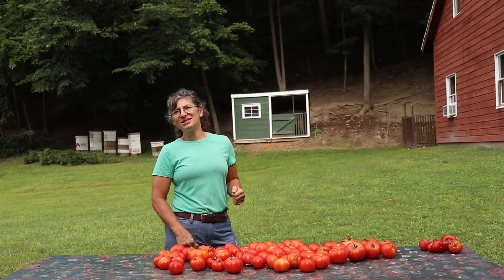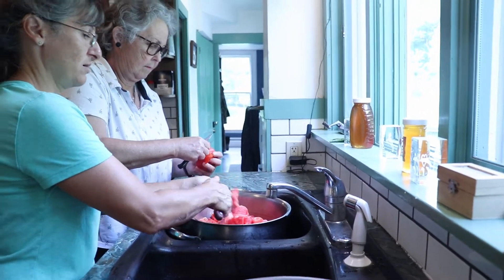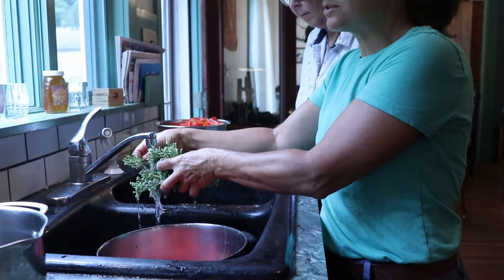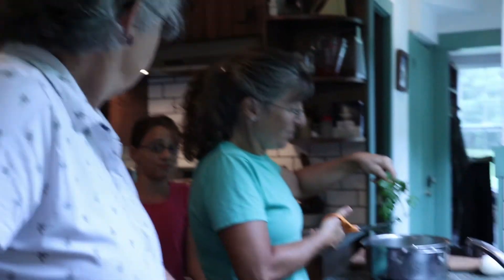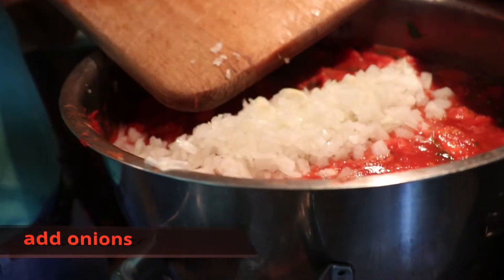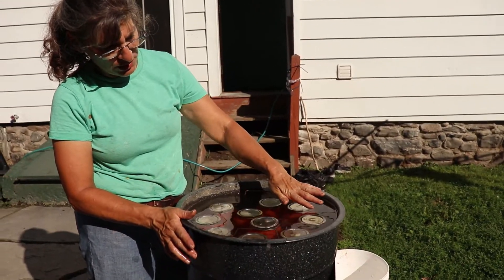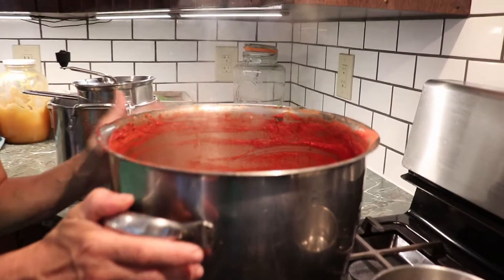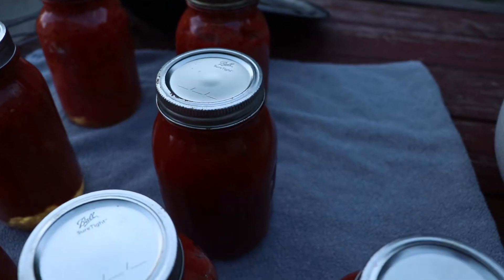Terrific Tomato Sauce - with Ava and Dorothy!!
Join Ava and Dorothy in the kitchen to make some jars of fresh tomato sauce!
ingredients:
Half a bushel tomatoes
6 cloves garlic
2 chopped onions
1 bunch parsley
1 bunch basil
1 bunch oregano
4 cans of tomato paste
2 tsp black pepper
2 Tbsp kosher salt
1 tsp hot pepper flakes
2 Tbsp olive oil